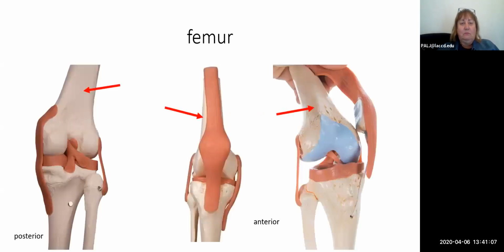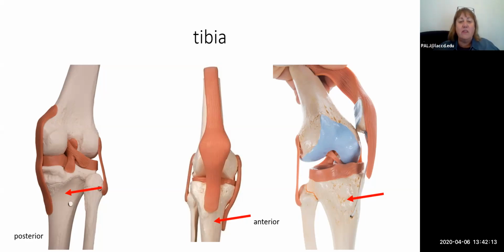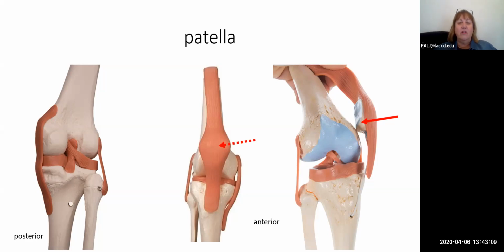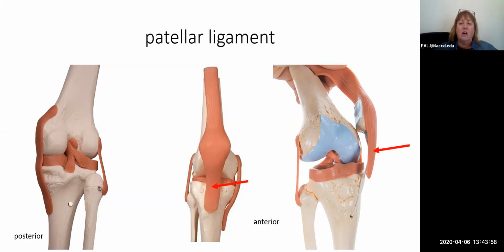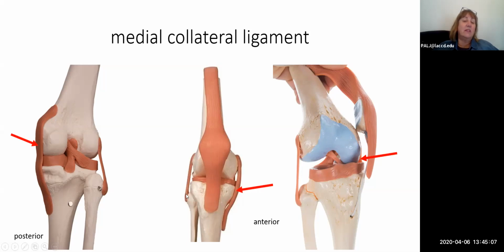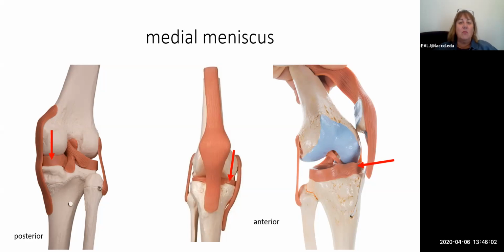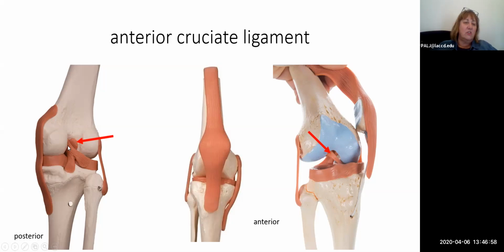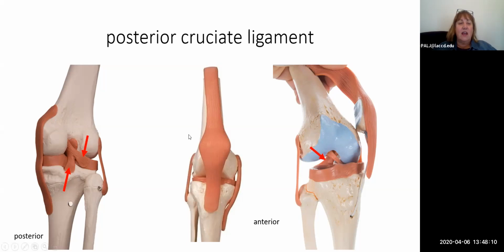lab knee joint (8 min)